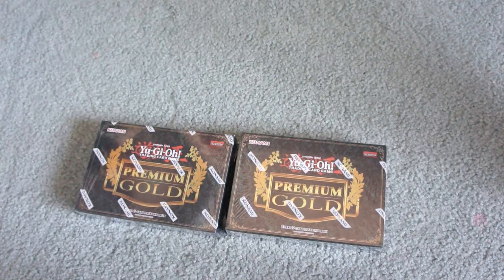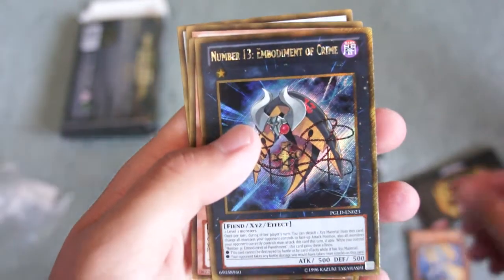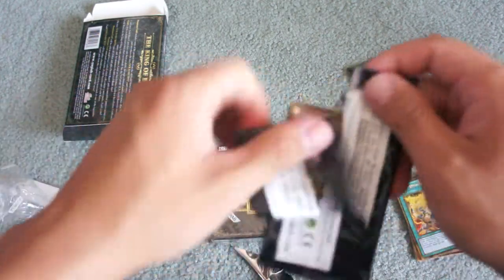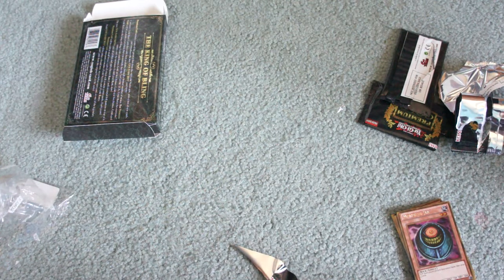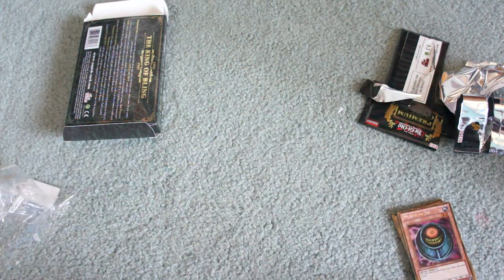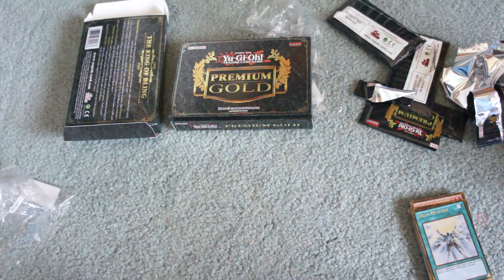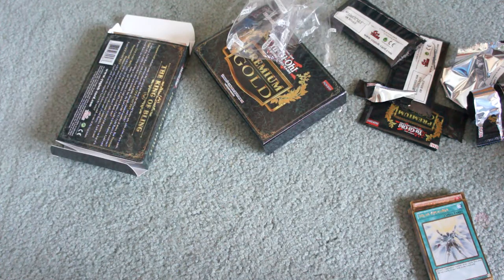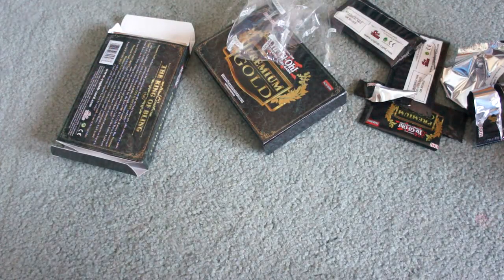TCG Pack Opening | Yugioh | 2x Premium Gold Pack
Had a lot of fun opening these packs! Make sure to check out my eBay page below to purchase some really cool and cheap items!

cheap yugioh cards selling ebay cheapish deal rare ultra super secret primal origins dragons keeper cards tcg yu gi oh